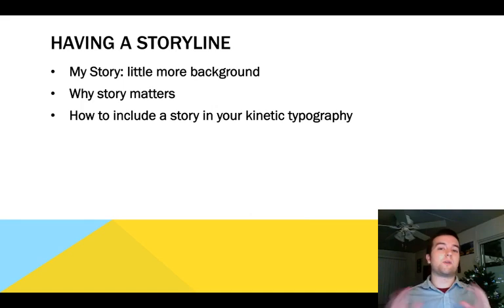Kinetic Typgoraphy01: Having a Storyline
Course Materials

Kinetic Typography in After Effects: Motion Graphics Course
Start creating your own kinetic typography videos, titles, and motion graphics in Adobe After Effects in just minutes!